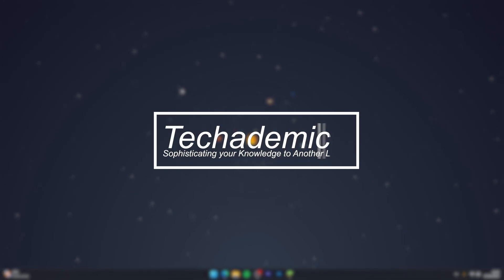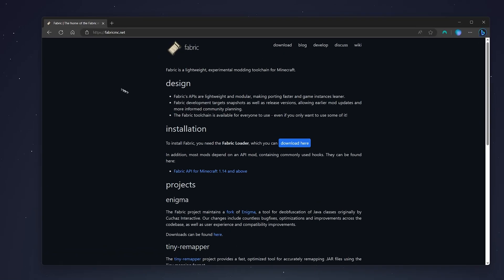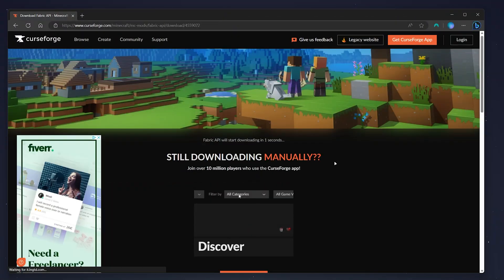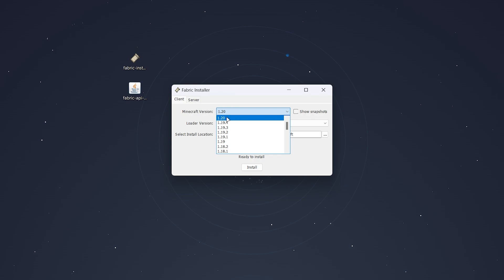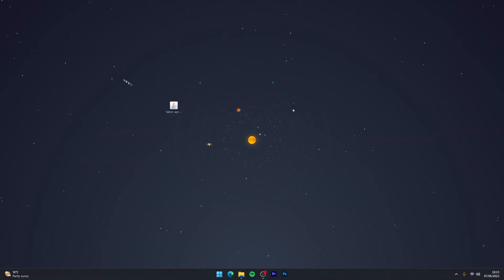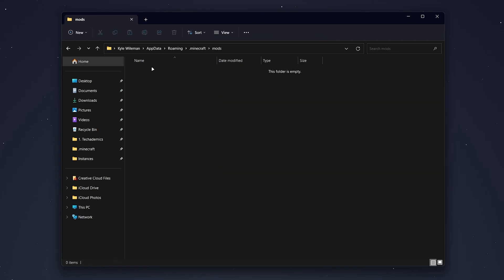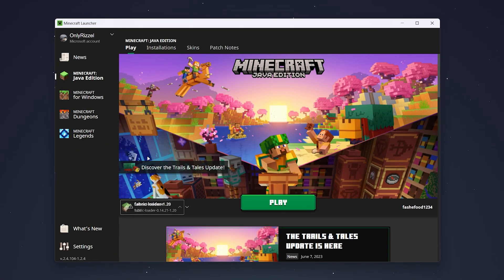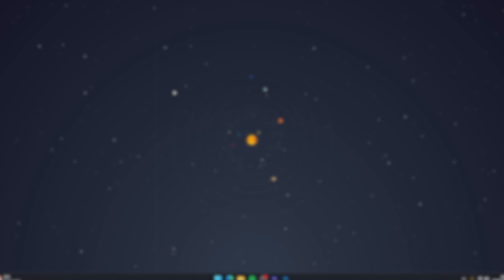How To: Download & Install Fabric Minecraft 1.20 - (Tutorial)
Today, you will successfully learn how to download and install Fabric and Fabric Mods to Minecraft 1.20. Fabric is a lightweight modding language that is used to support Minecraft mods. Fabric is increasingly gaining popularity over Forge for it's lightweight performance and easier modding and faster updating.

CHAPTERS
00:00 - Introduction
00:05 - Fabric Install Prep
00:21 - Downloading Fabric Mod
00:44 - Downloading Fabric API
01:03 - Installing Fabric Mod
01:47 - Installing Fabric API/Mods
02:33 - Using Fabric/Mods